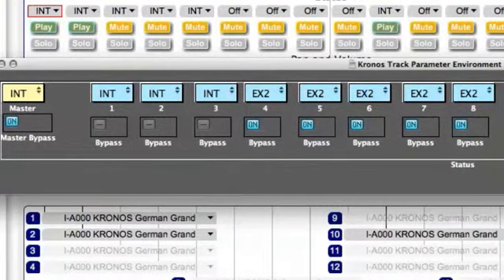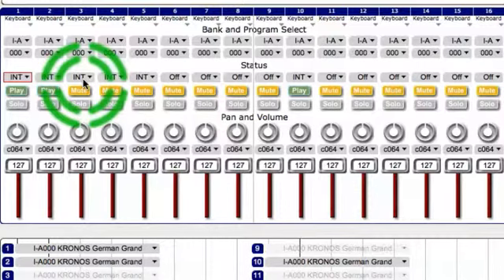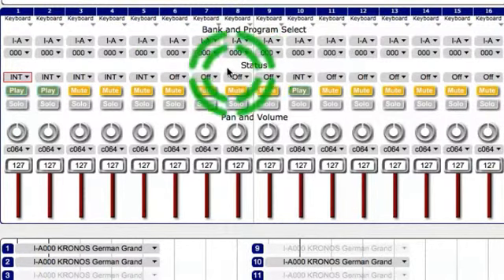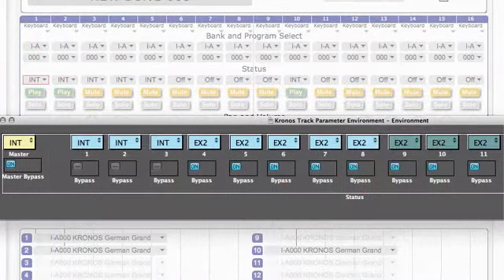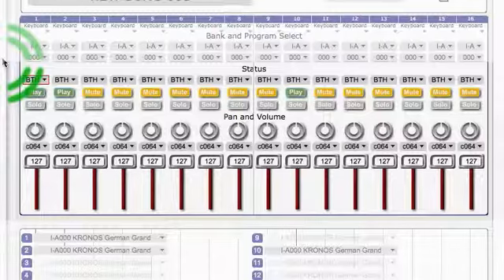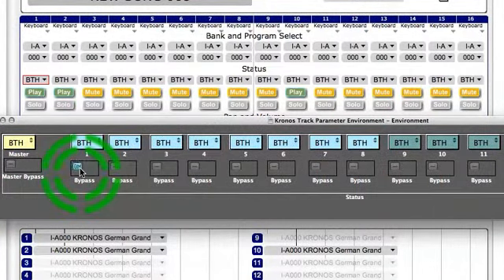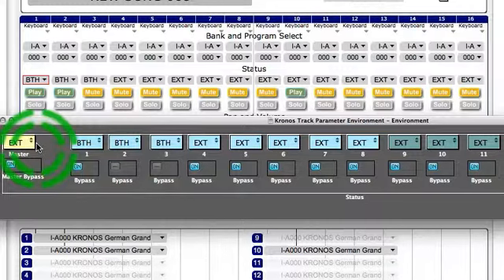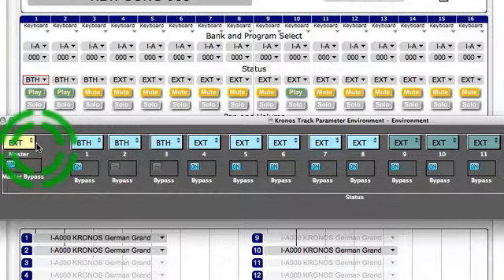Logic Environment Kronos Helper #1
During an online training session, some folks asked about my Logic environment setup. I have set up some utility that just do little tasks for me that I call "helpers".
This one helps control the midi track status on the Korg Kronos. Somebody mentioned on Korg Forums it would be nice if you could do this more easily, so I thought this might be useful to share.